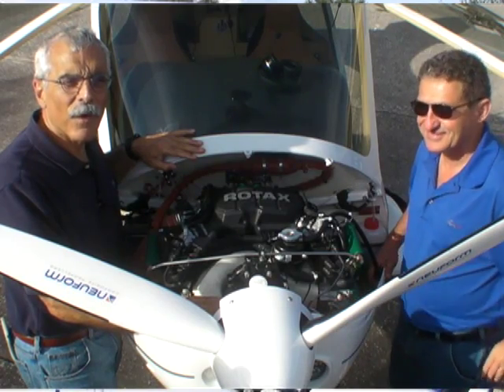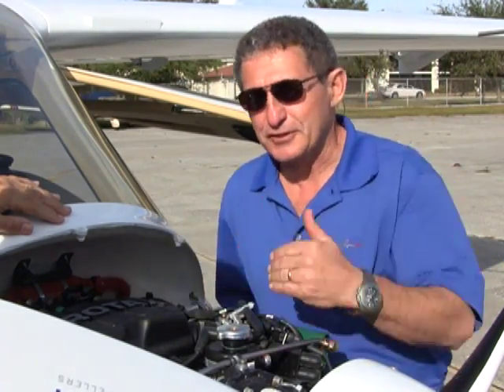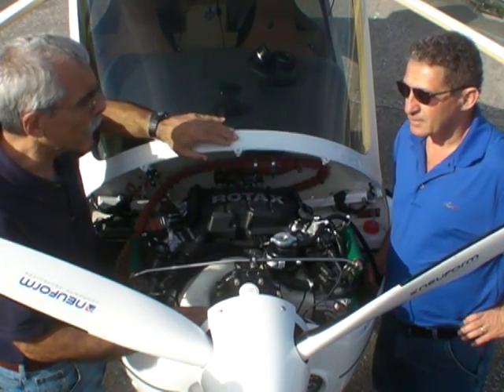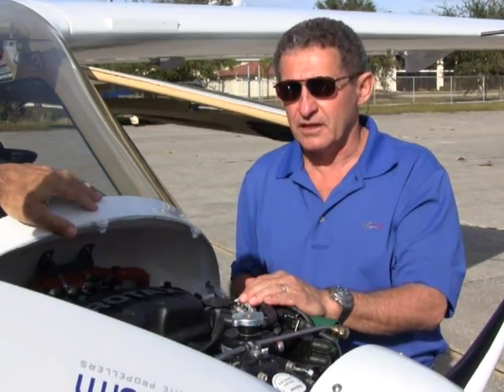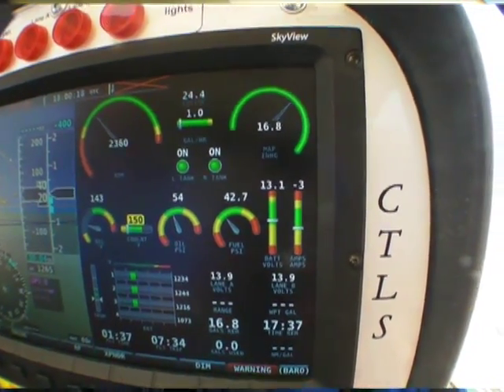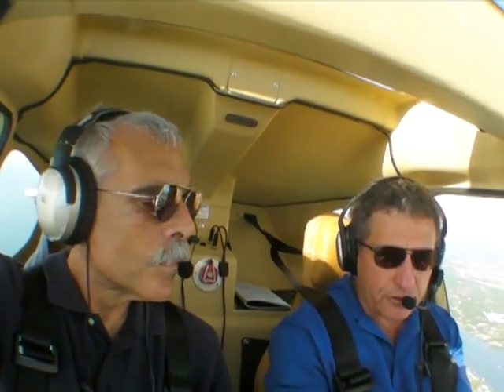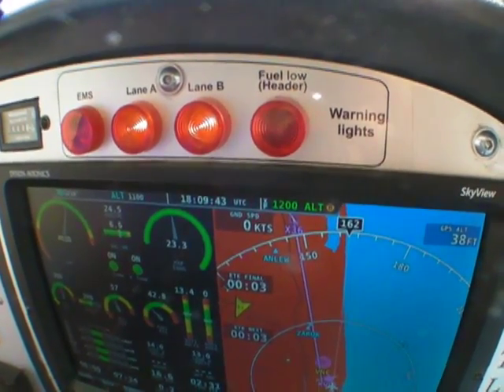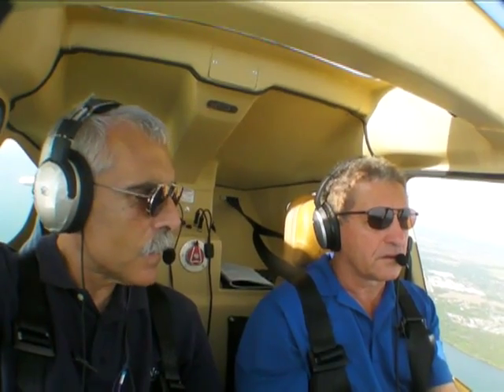Flight Design's New CTLSi with 912 iS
Rotax is shipping its new 912 iS fuel-injected engine and Flight Design has it in the new CTLSi. AVweb recently flew the airplane and prepared this video report.